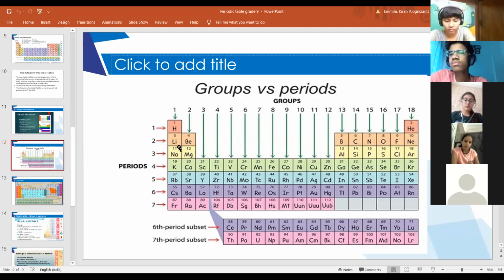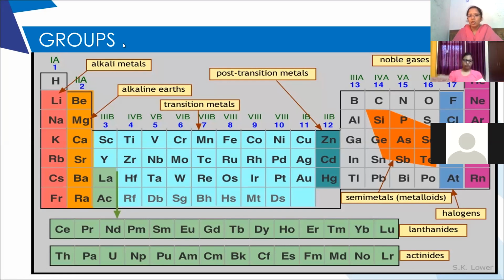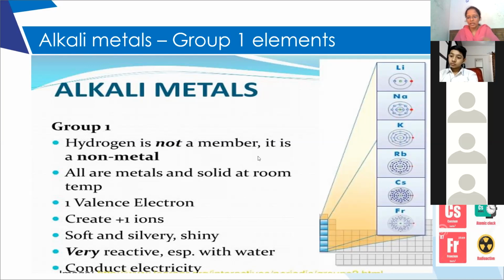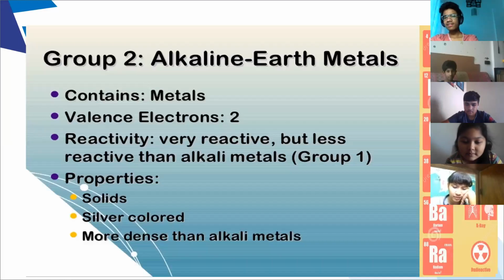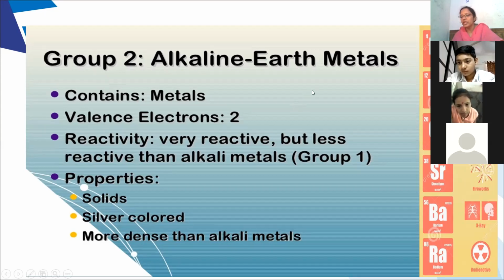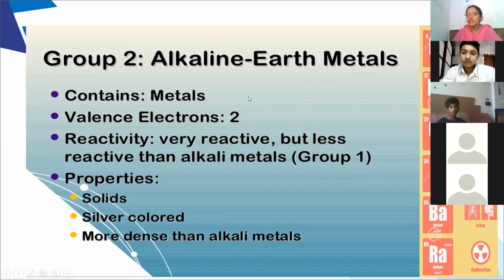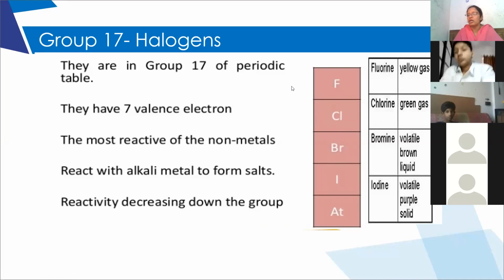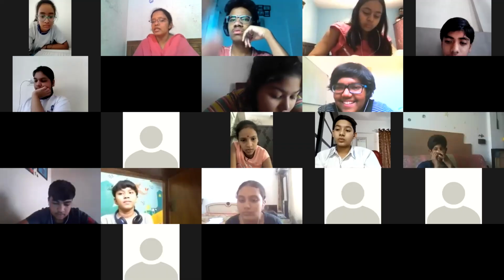Euroschool_Chemistry_The Periodic table_Part 2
Grade - 9
Chapter: The Periodic table
ICSE_Chemistry 9 The Periodic table_Part 2_Un